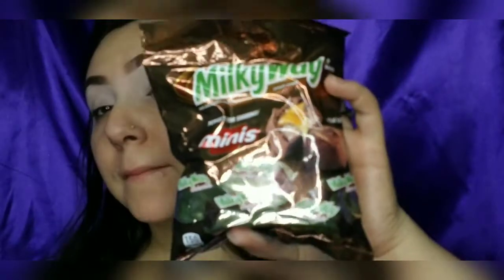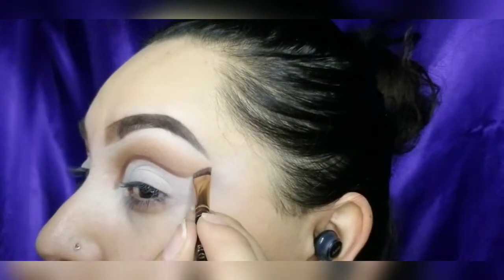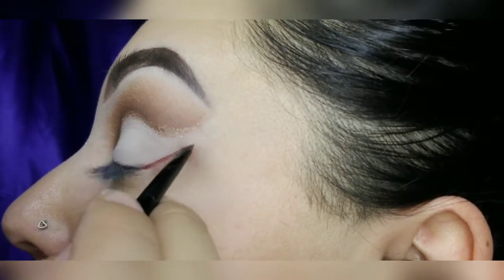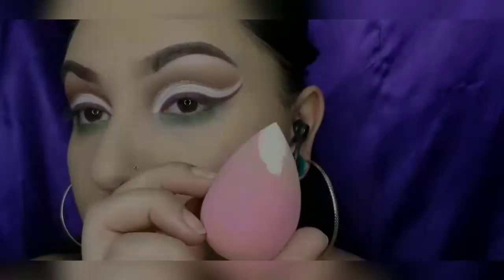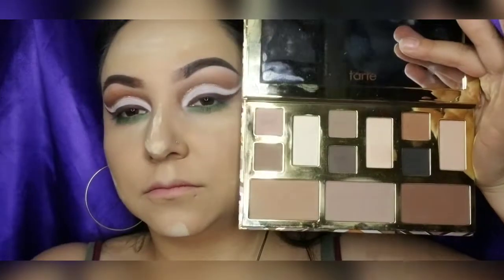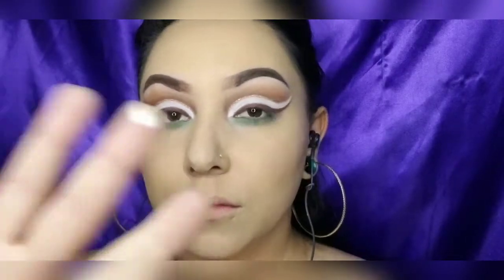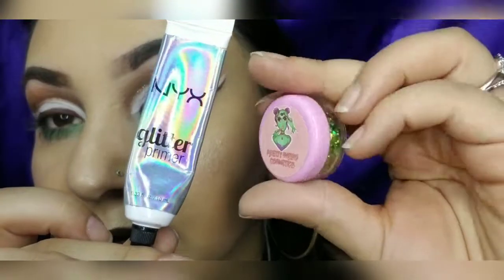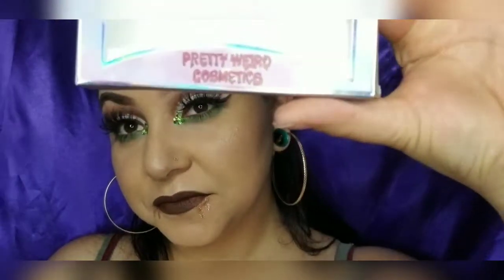Candy Makeup Series: Milky Way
•PRCodes❤
For a % off your purchase from 4evermagiccosmetics use code "MAKEUPQUEENLALA"